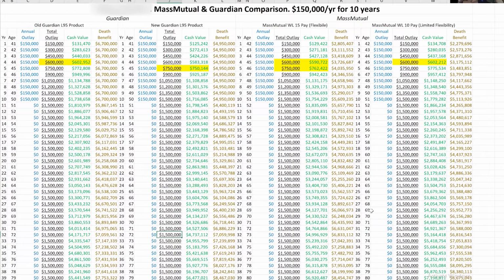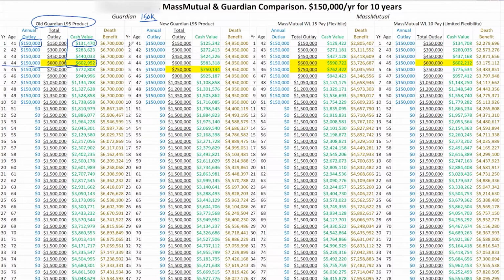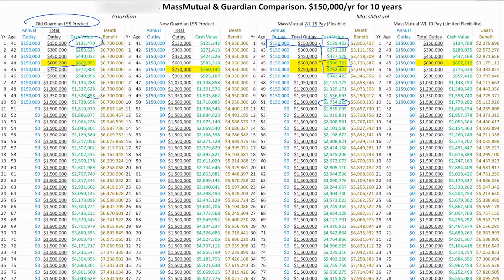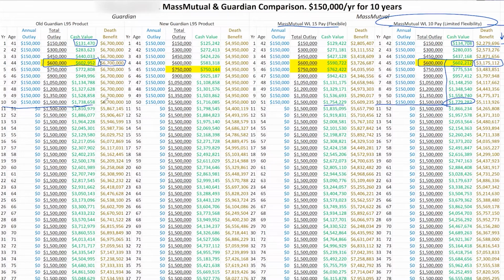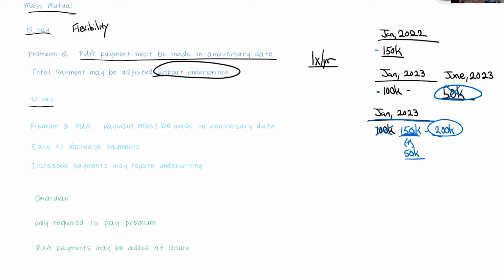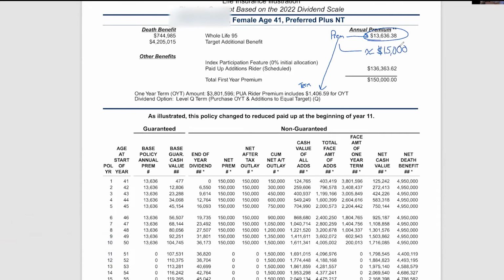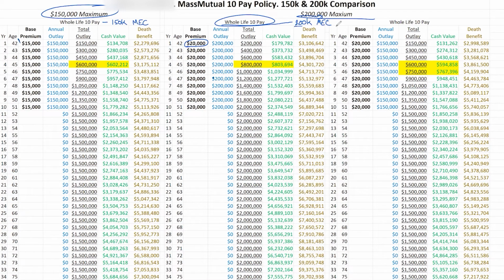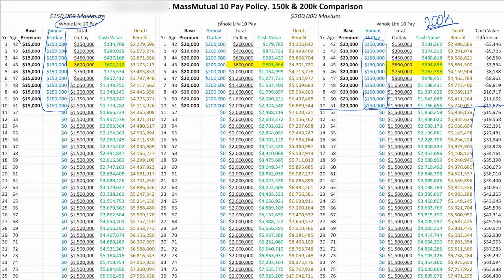Mass Mutual & Guardian Old Product vs. New Product Comparison! | IBC Global